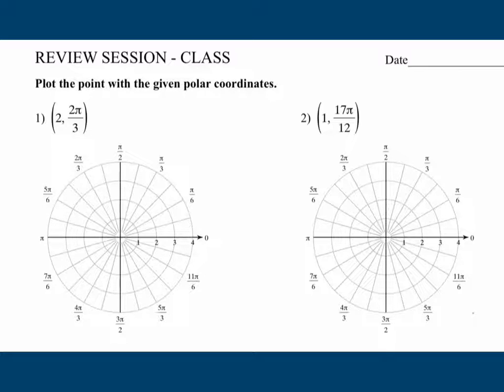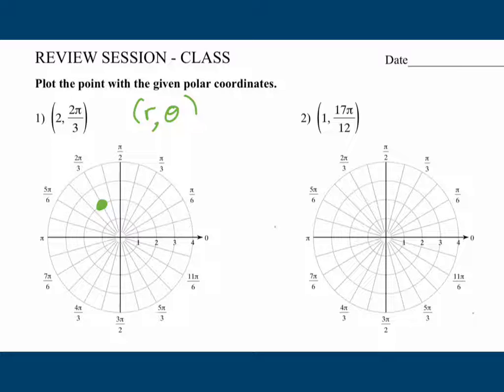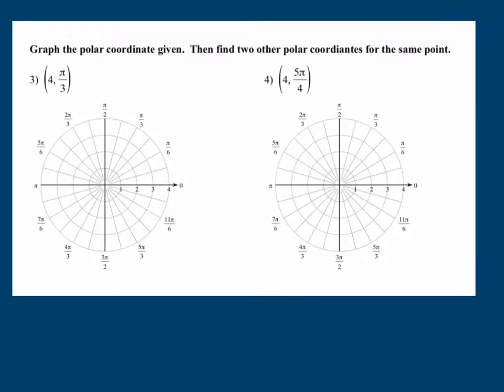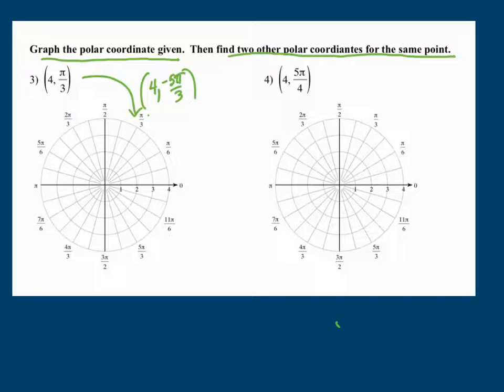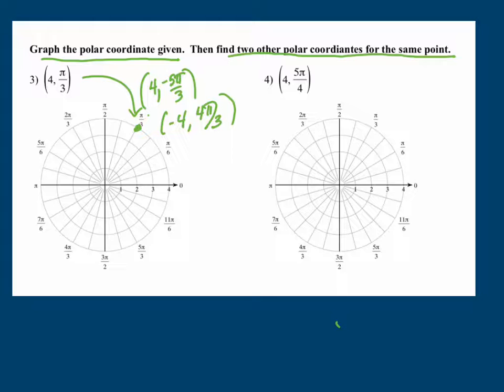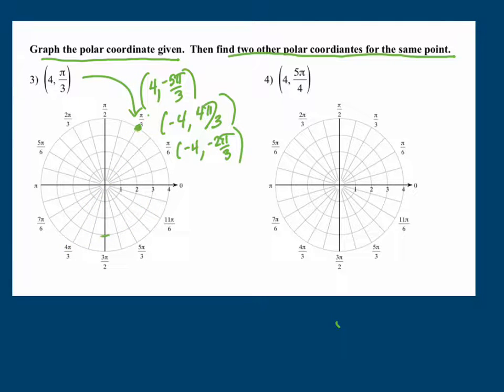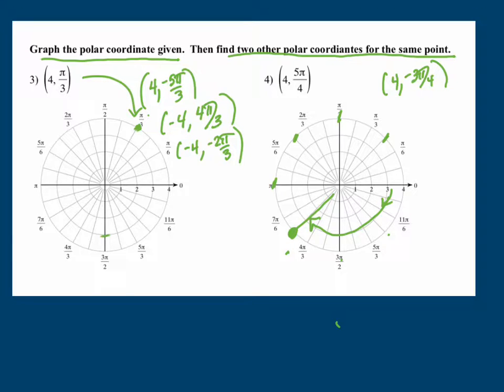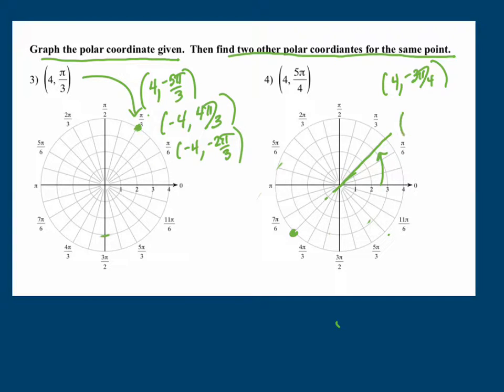Unit 6 Review Session #1-4